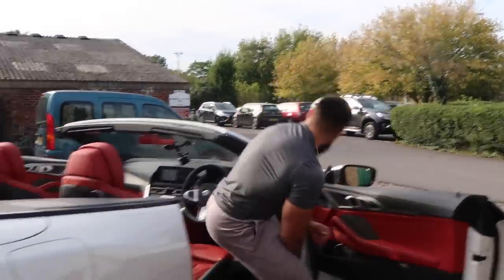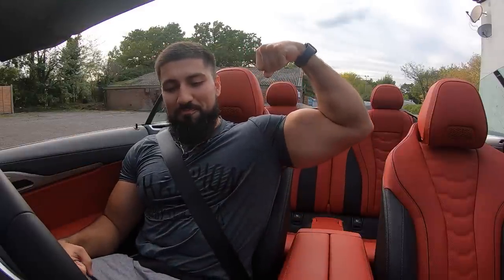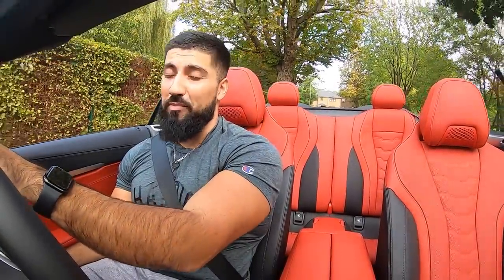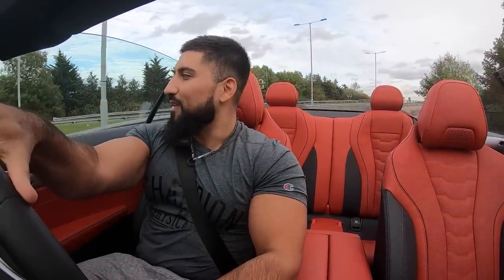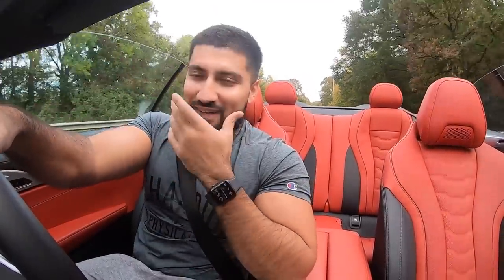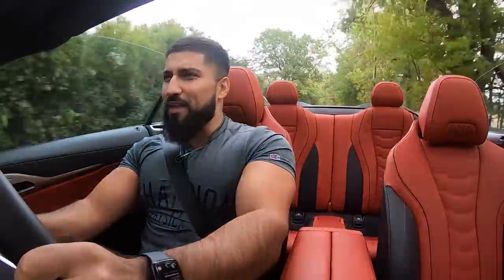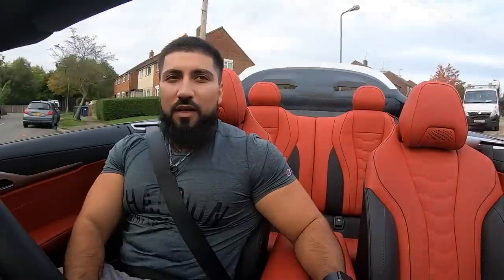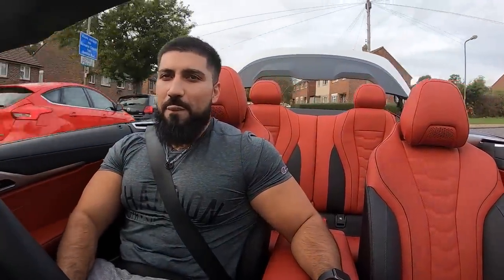BMW M850i CABRIOLET 2020 in-depth review | is it the best convertible